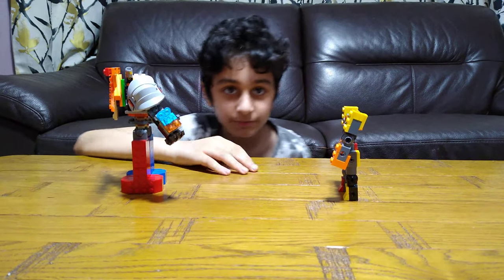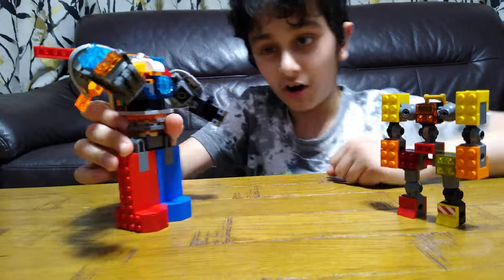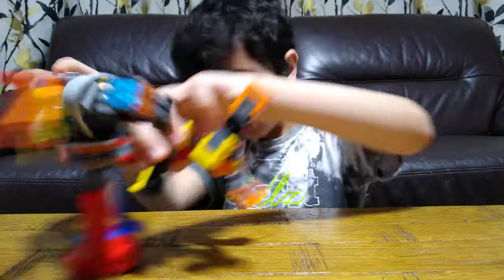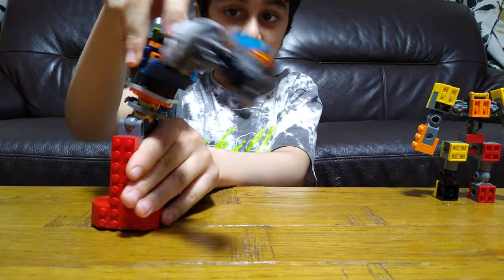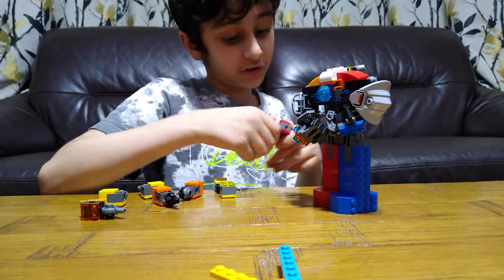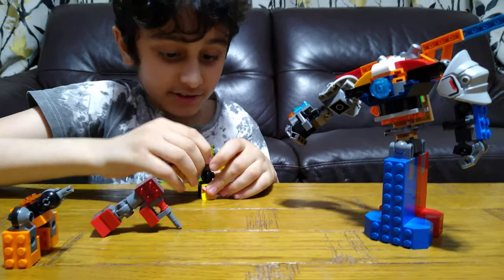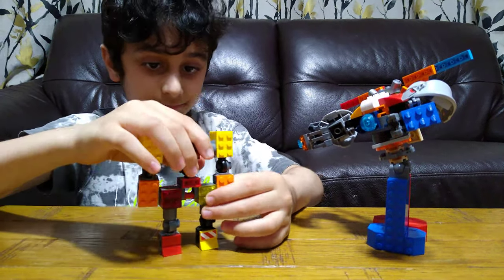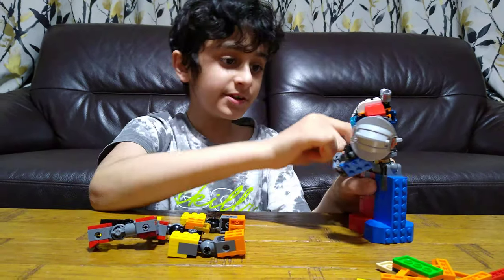The battle between my two mighty Lego Robots Creation in 4K UHD video quality